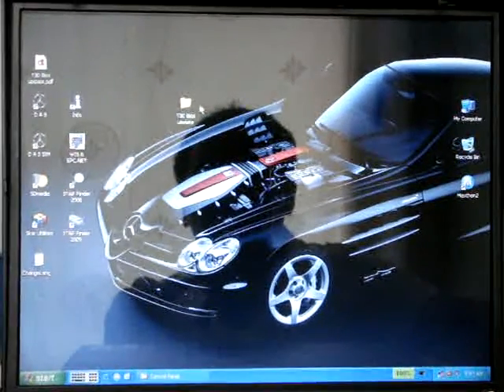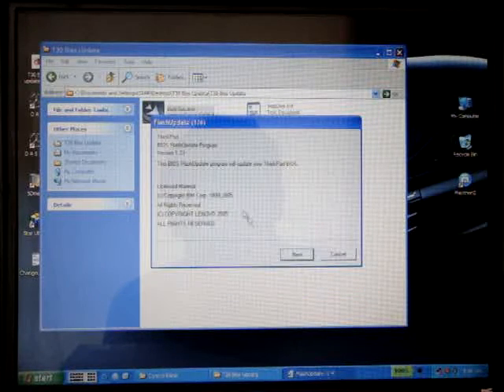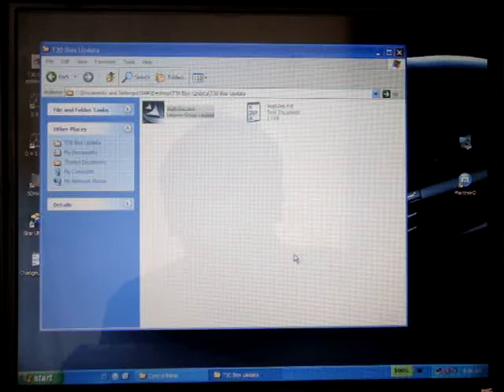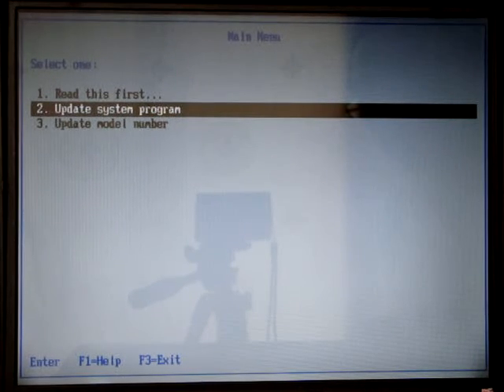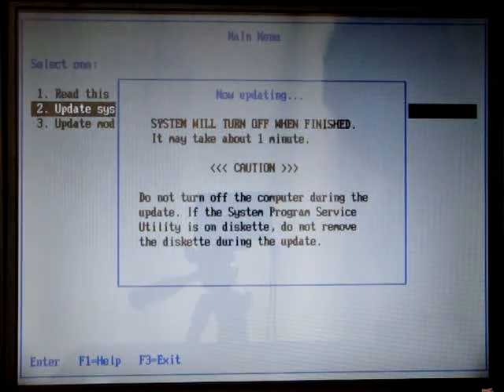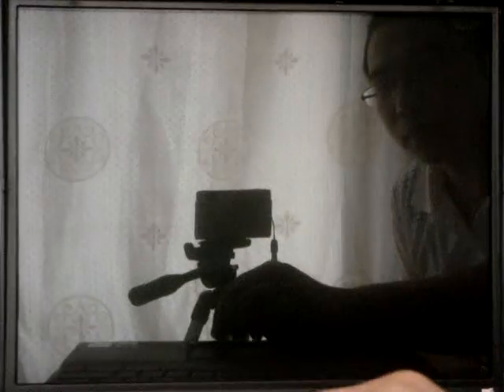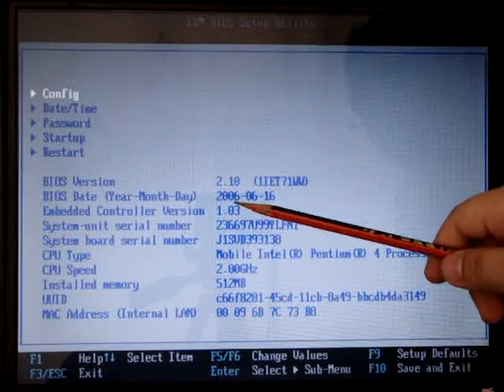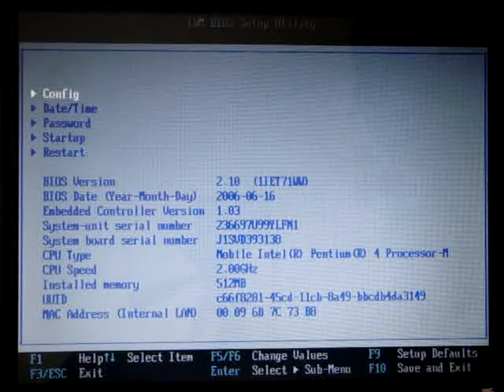How to UPDATE IBM T30 BIOS if you come cross big #4 in the screen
If you find the big #4 in the screen when you trying to enter BMW sss system, please update your BIOS of IBM T30 laptop.